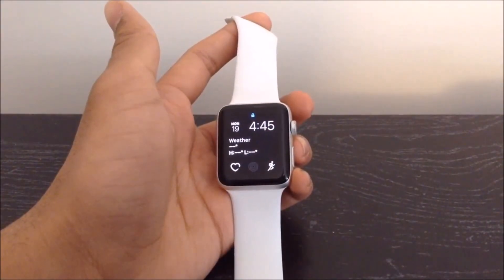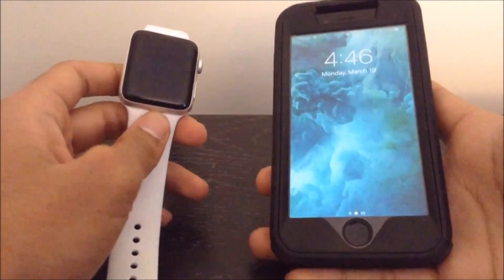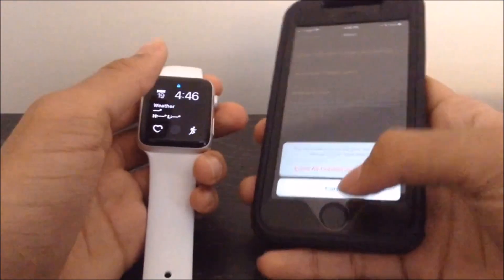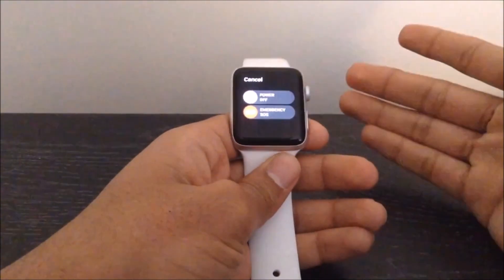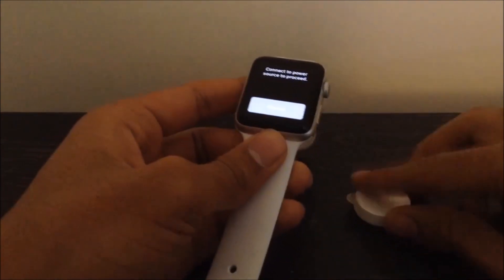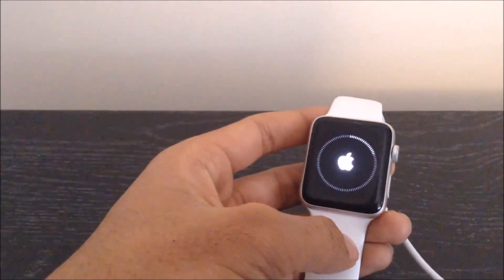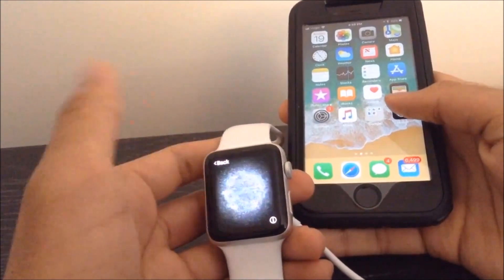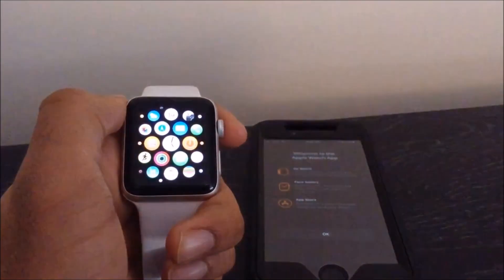How to reset your Apple Watch password!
Hey what is up guys, today I am going to show you how to factory reset your Apple Watch both with and without an iPhone, enabling you to use it like normal if you happen to forget the password to it.

**I have finally made an opening animation for my videos! Tell me how it is in the comments below**